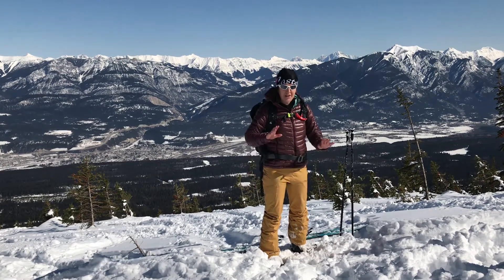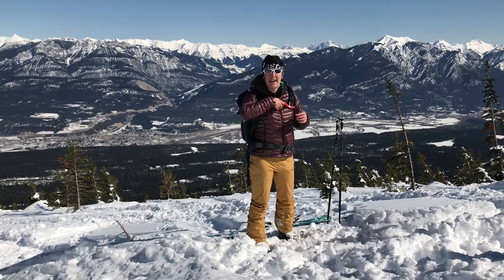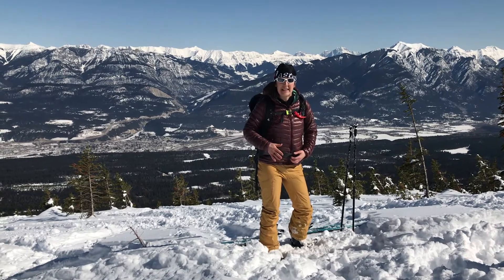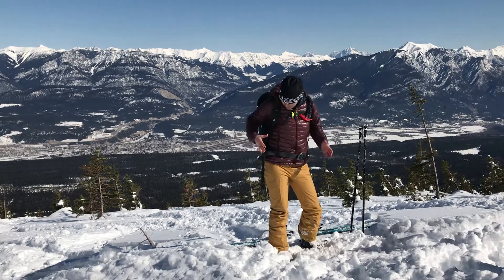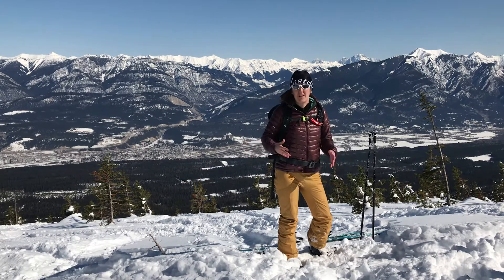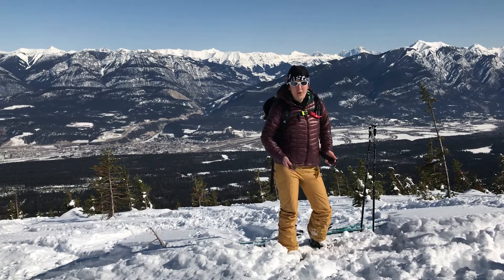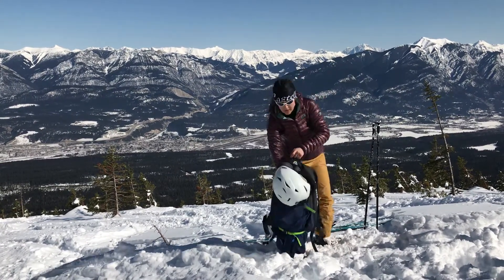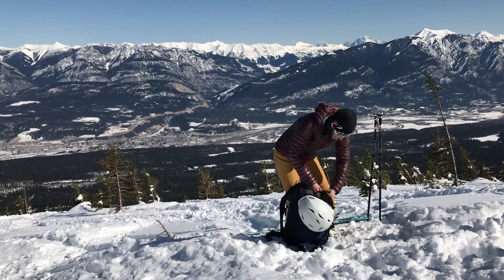Arva Reactor Ultra Light 15 Avalanche Pack. On the slopes review.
Having been pleased with the initial fit of the Arva pack (see previous video) I thought I’d do a quick review after 11 days of skiing and skinning in it. Not edited as I am only doing this video to help other little skiers like myself. And I don’t have any incentive from Arva to post this either :-)